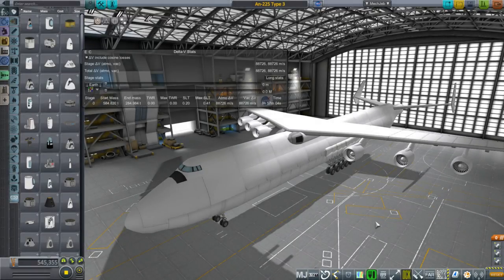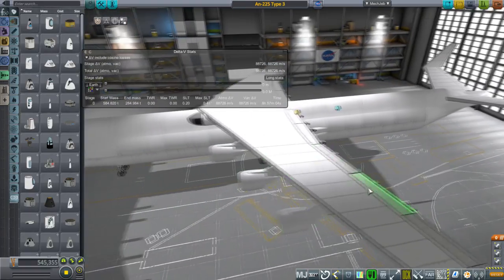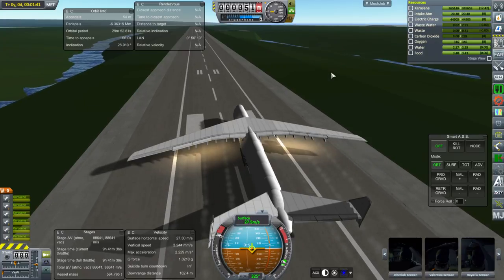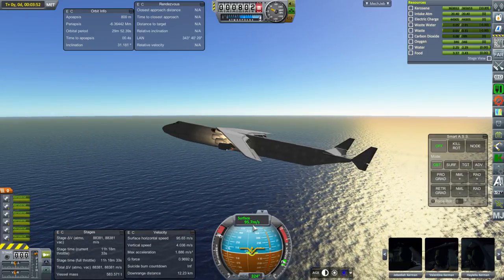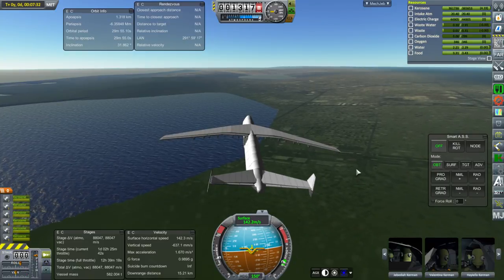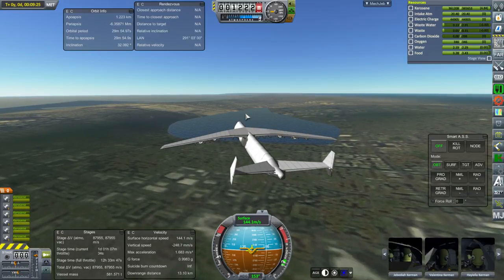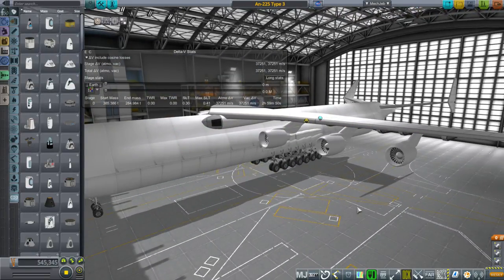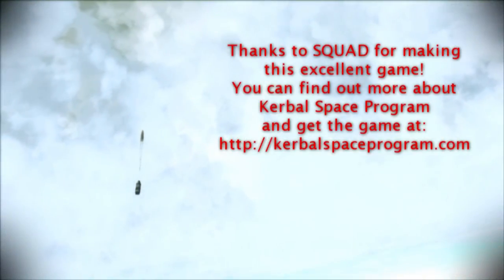Kerbal Space Program RO Sandbox - An-225 Redux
I improve my previous An-225 in various ways and get it flying within acceptable, though not ideal, parameters.